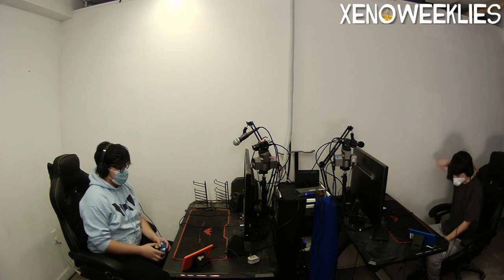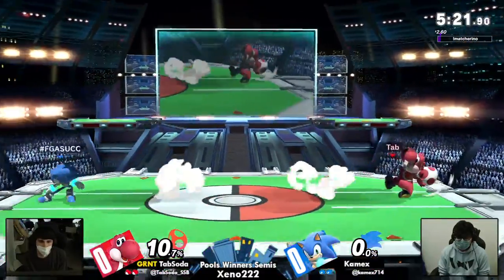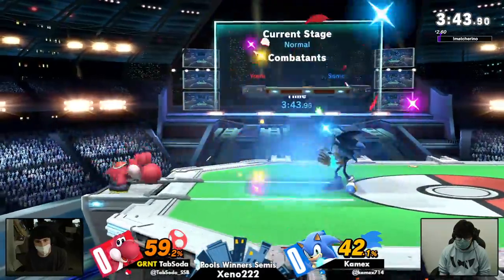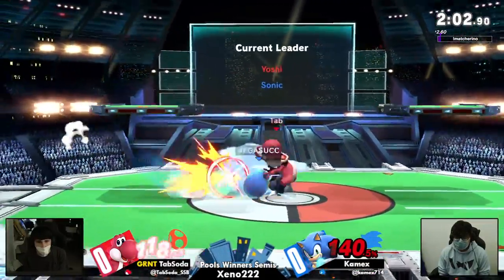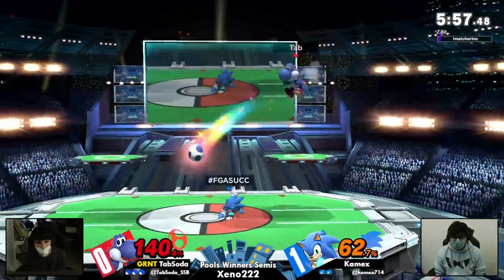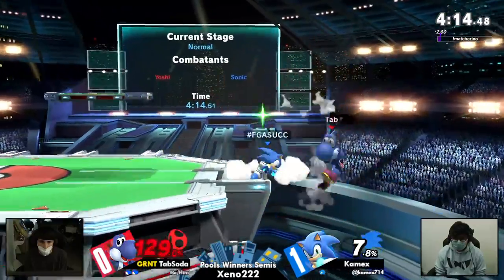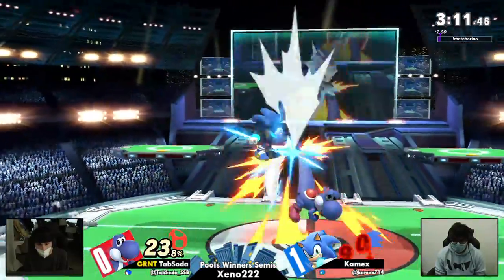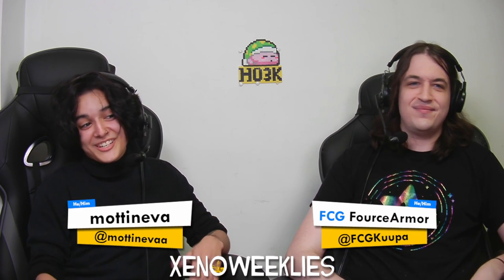[Smash Ultimate] Xeno222 (Pools Winners Semis) - GRNT TabSoda vs Kamex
GRNT | TabSoda(Yoshi Red) vs Kamex(Sonic Blue)

 - Xeno222
 - Nov 3rd 2021
 - 21 Ludlow St, NY NY, 10002

Commentators:
 - mottineva (@mottinevaa)

Venue Fee: $8
Singles:   $7
Doubles:   $5

Venue Address -
21 Ludlow